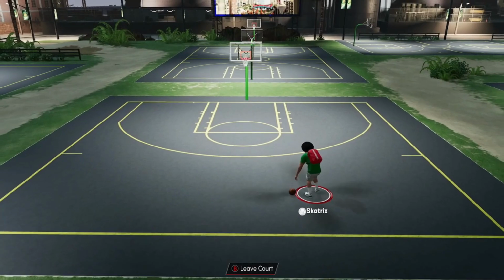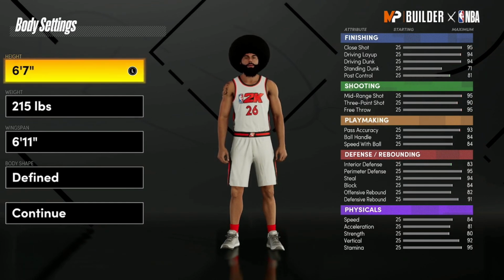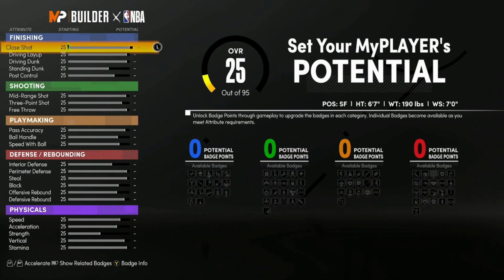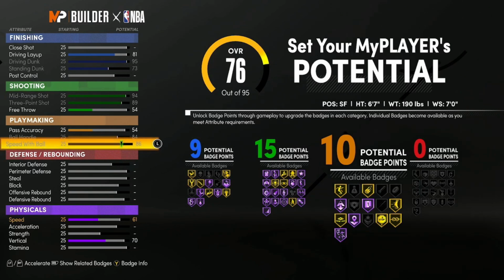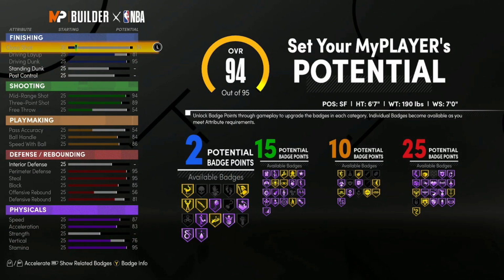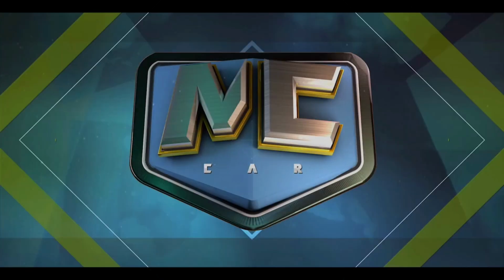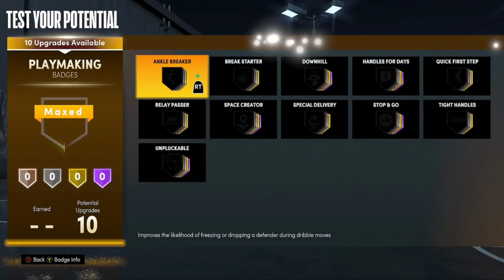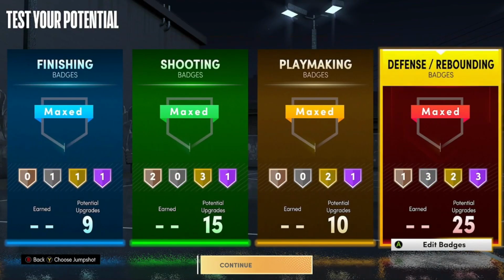*NEW* Jimmy Butler Build 2k21 Next Gen!!! Best Shooting Lockdown SF Build!!! NBA 2k21 Next Gen!!!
Today I show how to make the best Jimmy Butler in NBA 2k21 next gen!!! This is the best lookdown build but is also good all around SF build with the best finishing , shooting , playmaking and defense!!! This small forward build is also compared to players like Jimmy Butler , Kawhi Leonard , Scottie Pippen , Klay Thompson , Michael Jordan , Tyler Herro and Kobe Bryant!!!